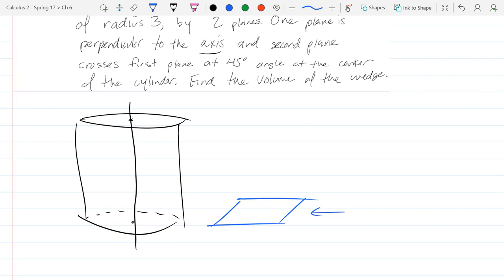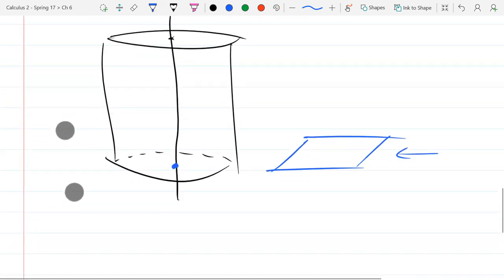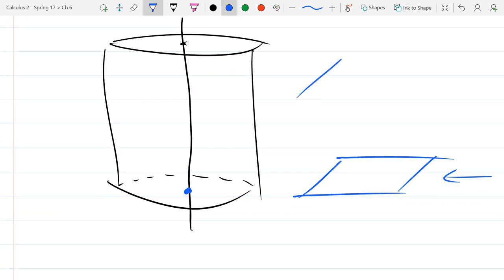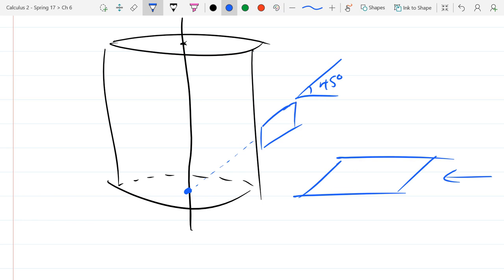Chris C's Calculus 2 lecture 2017 05 05